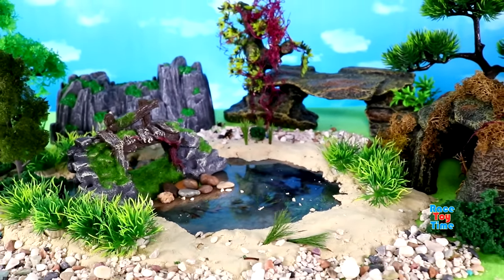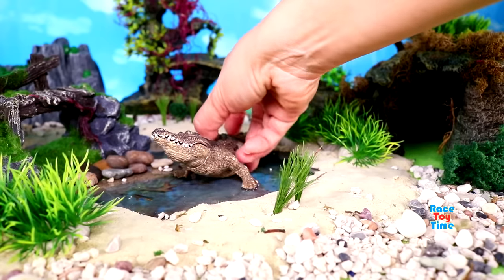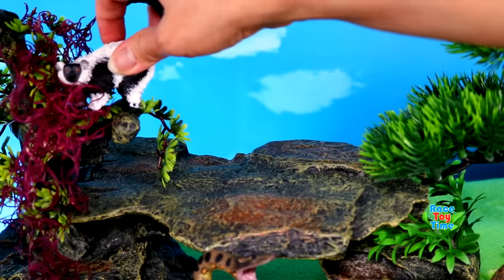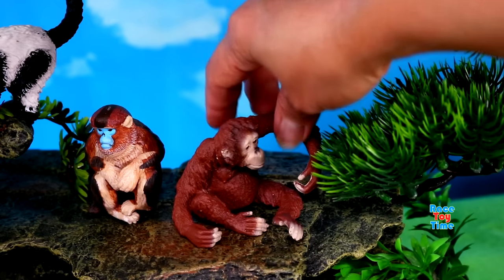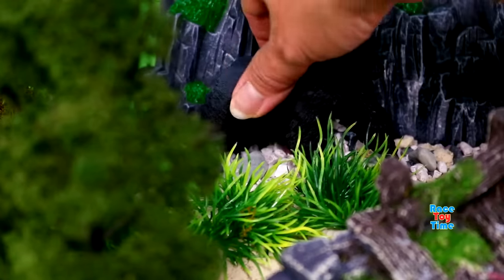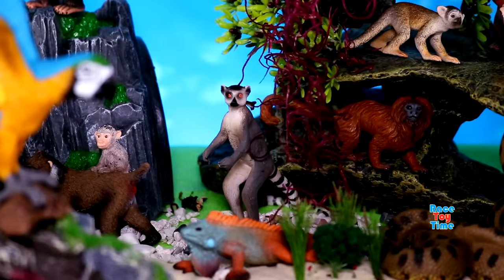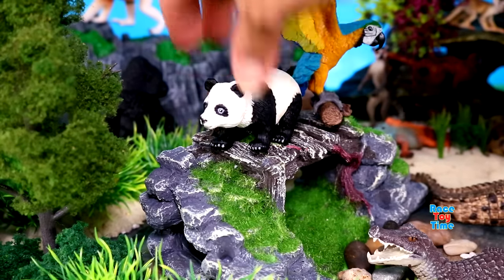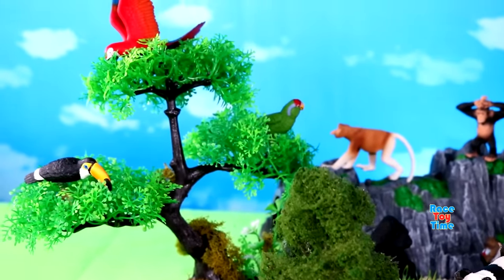Jungle Diorama and Wild Animal Figurines - Learn Animal Names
In this video, we made a simple jungle diorama for some animals that live in the jungle. The following animals are: AMPHIBIANS - Brazilian Tree frog, Reed Frog, Blue Poison Dart Frog
REPTILES - Crocodile, Caiman, Anaconda, Komodo Dragon, Iguana, Chameleon, Tortoise
BIRDS - Toucan, Red Parrot, Green-cheeked Parrot
APES - Gorilla, Mandrill, Chimpanzee, Orangutan
PRIMATES - Squirrel Monkey, Snub-nosed Monkey, Gibbon, Spider Monkey, Howler Monkey, Ring-tailed Lemur, Ruffed Lemur, Proboscis Monkey
CATS - Leopard, Jaguar, Ocelot, Tiger, Puma
Other MAMMALS - Giant Panda, Red Panda, Maned Wolf, Pygmy Hippo, Brazilian Tapir, Slow Loris